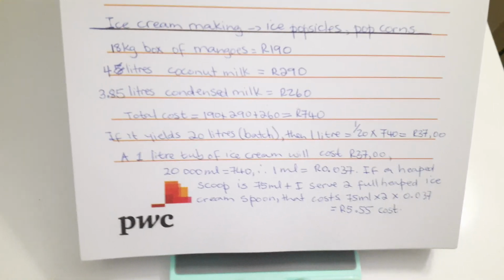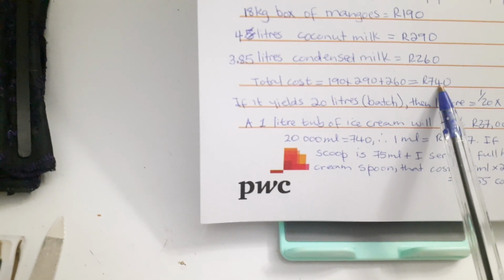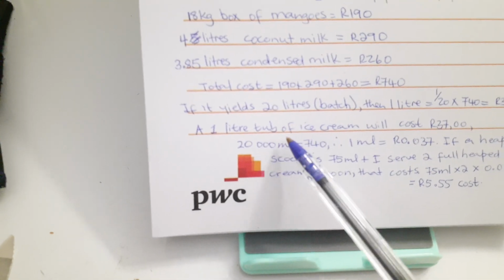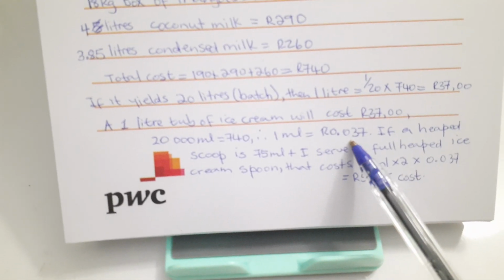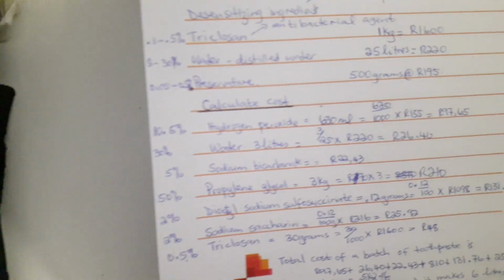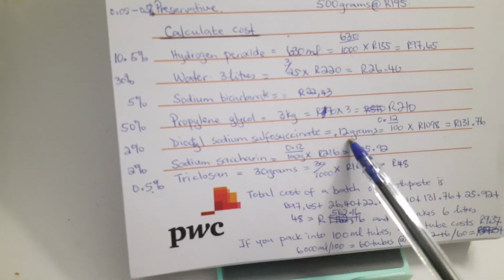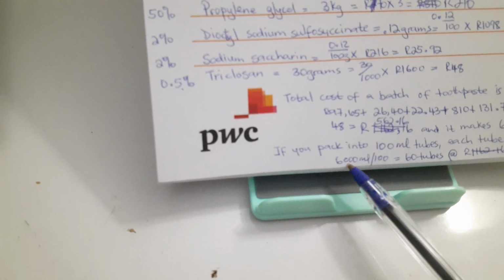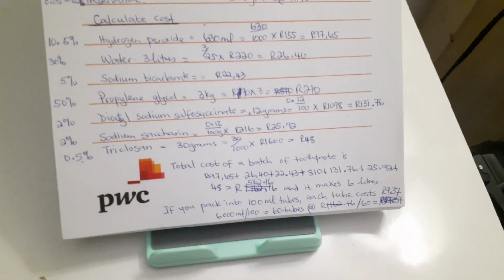Calculatingvthe cost of manufactured items ice cream and toothpaste (and other Cosmetics) Part 3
Know the formula and technical knowledge of how to handle the materials. Calculate costs based on measurements and input materials.